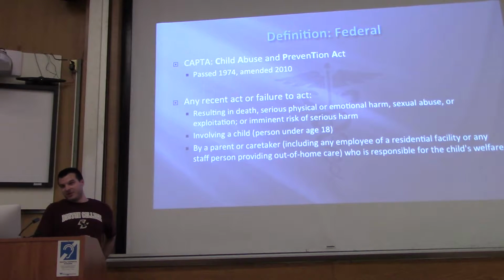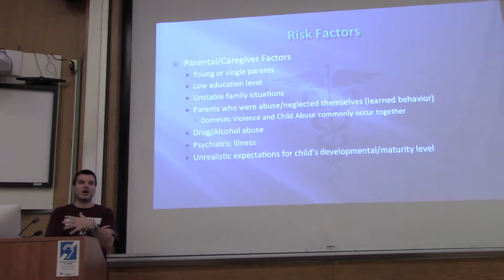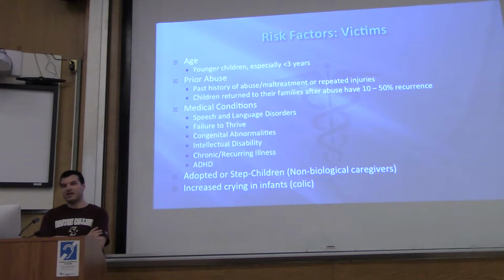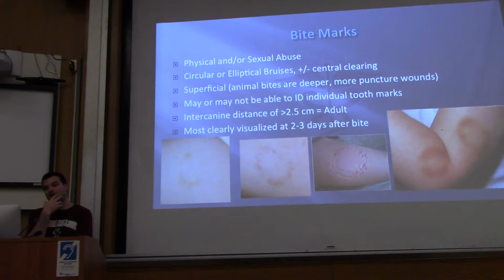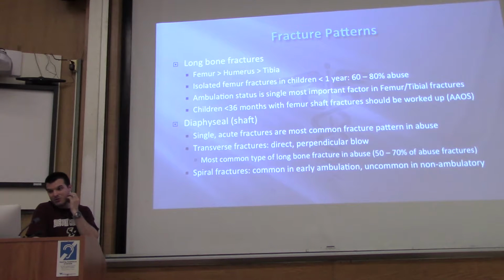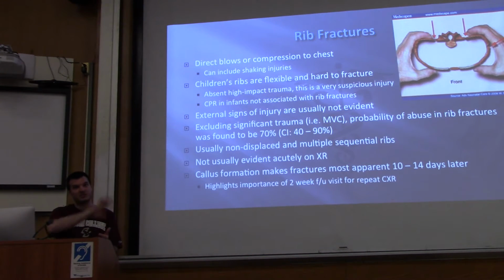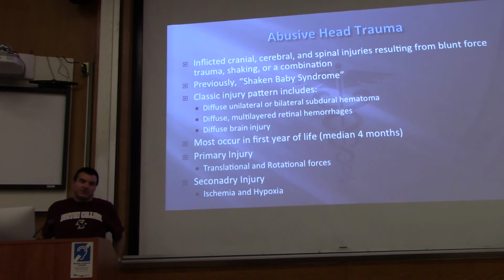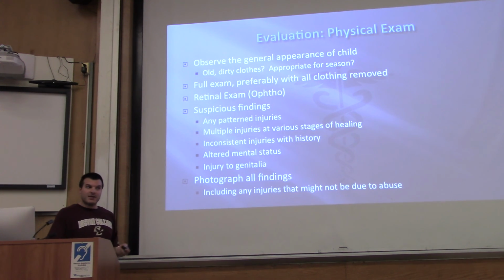Dr. Rallo: Child abuse part 1